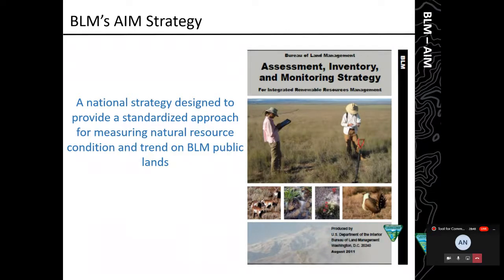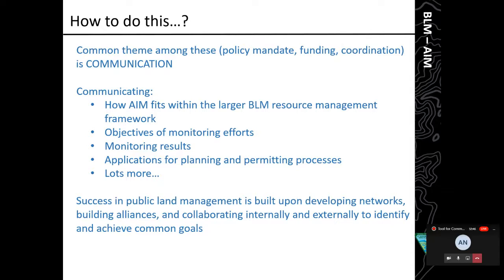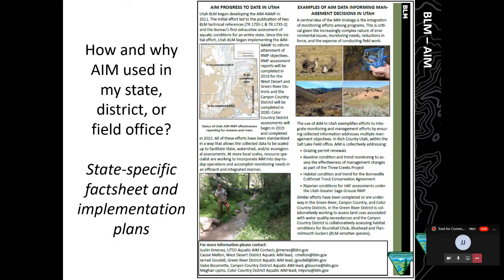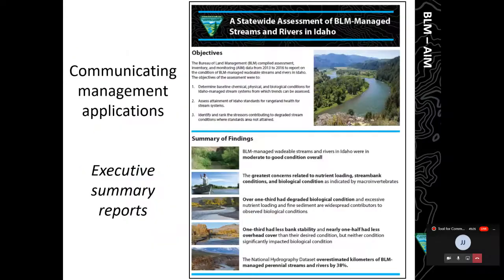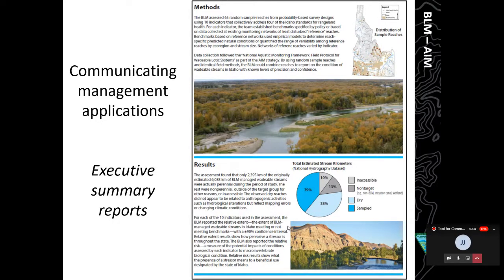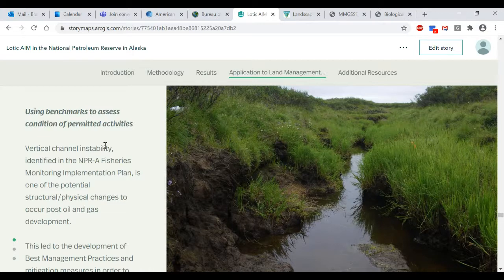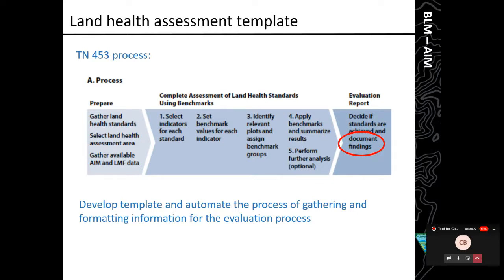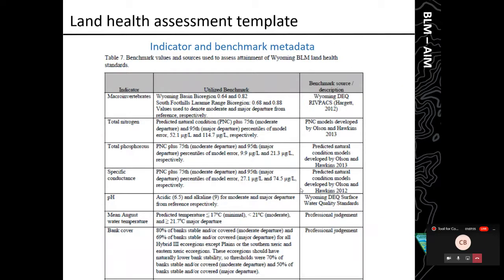Tools for Communicating and Operationalizing BLMs AIM Strategy